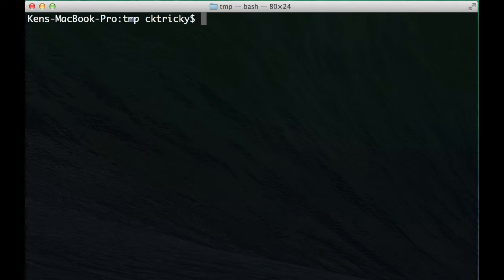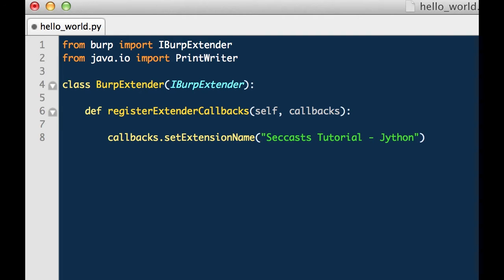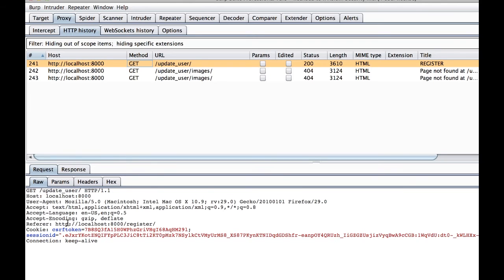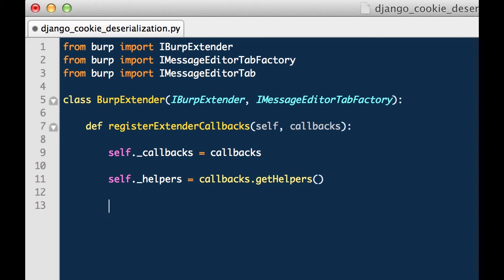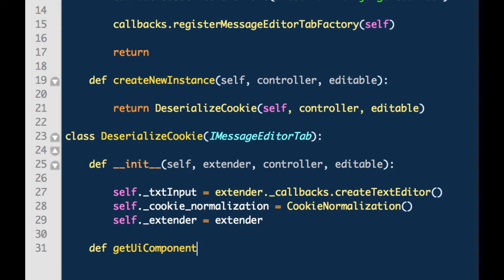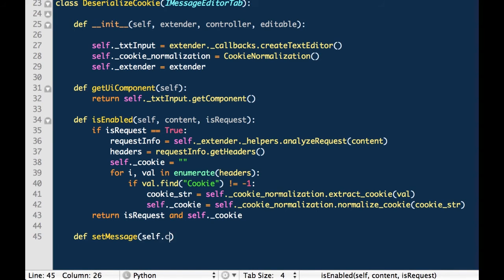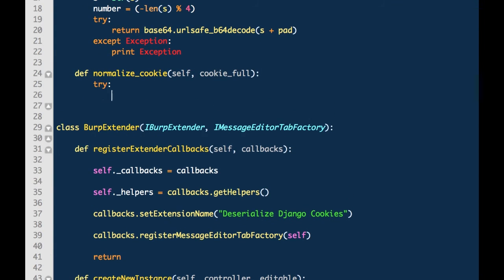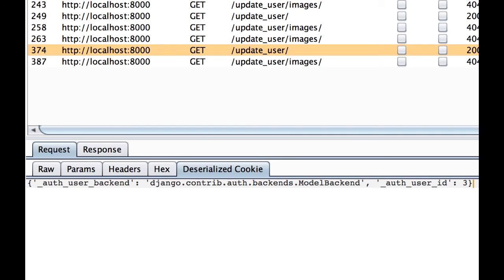intro to burp extender jython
In this episode, we show building two Burp extensions in Python. One plugin is a simple "hello world" style plugin with explanations. The second plugin creates an additional tab at the HTTP message view and renders a deobfuscated version of Django signed/client-side storage cookies.